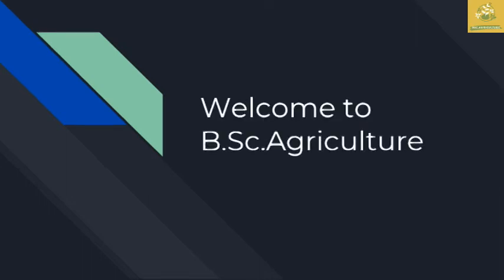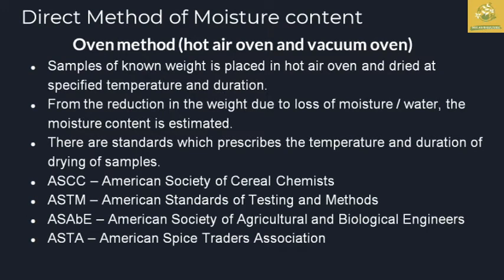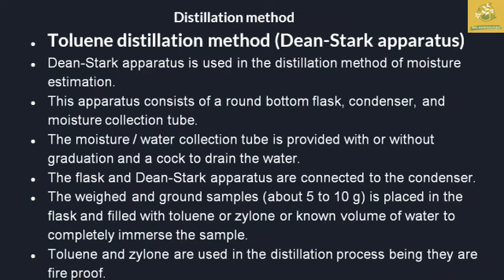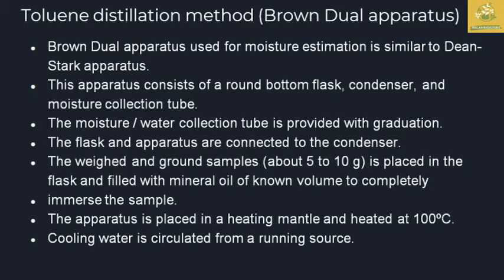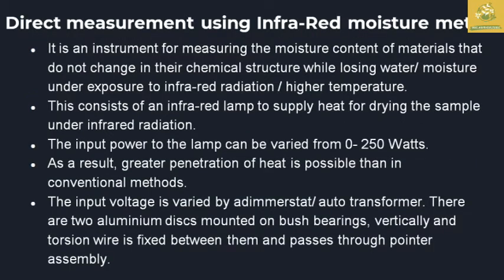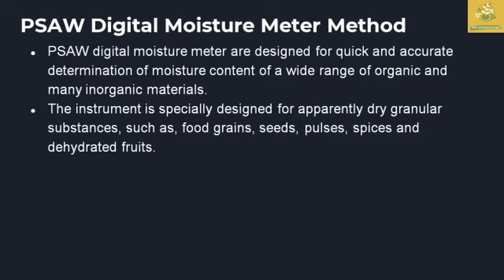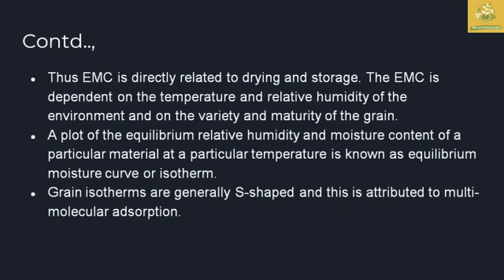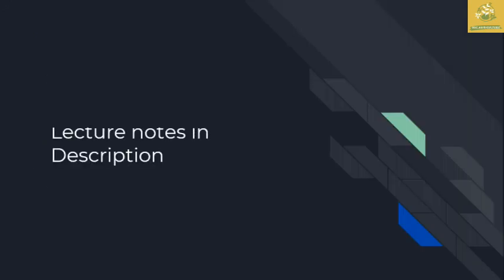Moisture measurement, direct method and indirect method of moisture measurements